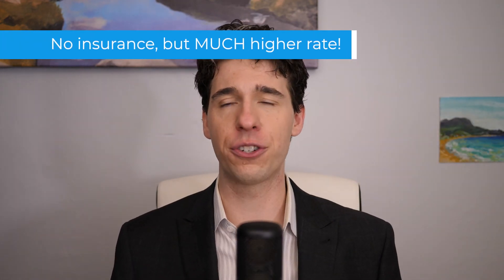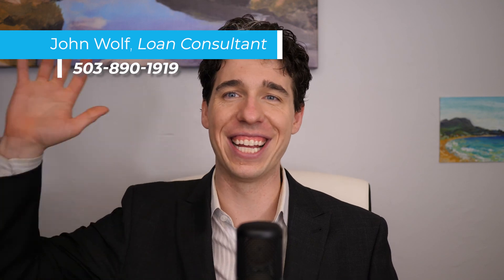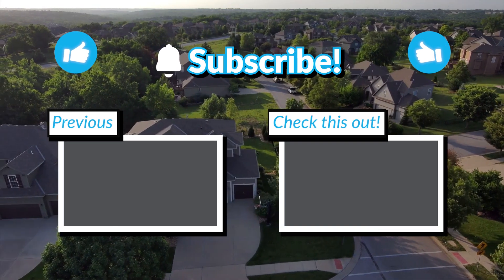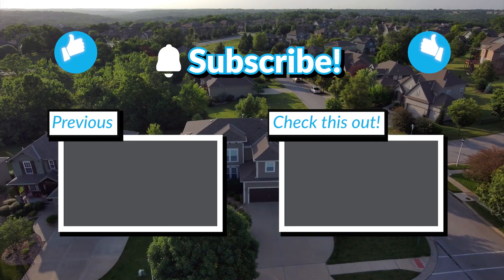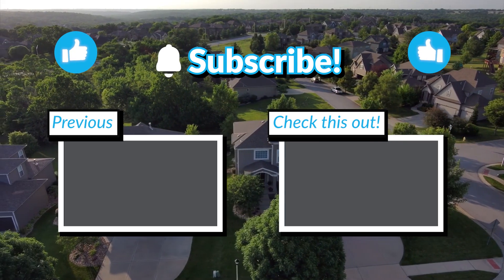PMI How to Get Rid of it, without refinancing. And No mortgage insurance loans what's the catch?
In this video we will go over that PMI is for conventional loans. How PMI is calculated and paid. How and when mortgage insurance it paid. I will explain how to remove PMI without refinancing. We will also describe the mortgage insurance for FHA, VA and USDA Mortgage insurance.

Conventional 3-20% down home loans Variable upfront or monthly calculated from original loan amount
FHA 3.5% down 1.75% upfront and .85(for most people yearly over twelve months recalculated yearly)
USDA 0% down 1% upfront and .35( yearly over twelve months recalculated yearly)
VA 0% down If not disabled upfront cost of 2.3%, 3.3% & 4.25 the 1st second and third time you us it.
What about jumbo loans and no or zero mortgage insurance products?

0:00 - Intro
0:30 - PMI
2:30 - How to remove your mortgage insurance
3:00 - FHA
4:25 - VA
6:00 - USDA
6:40 - Jumbo and no mortgage insurance loans

My work business page:

John Wolf
Loan Consultant
NMLS ID #1713114
650 NE Holladay St Ste 1600